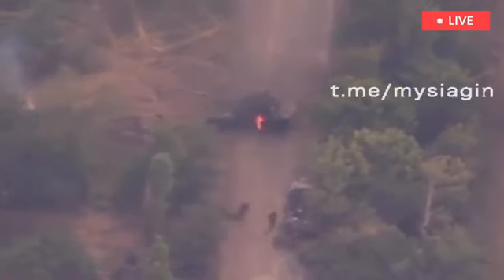Russian Troops Escape their tank after Ukrainian Artillery strikes.